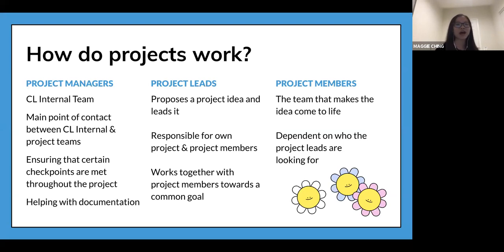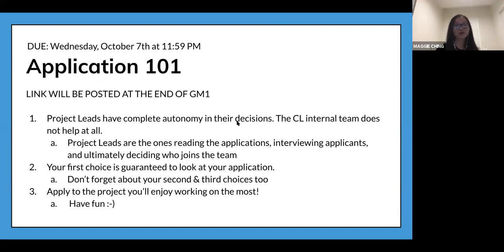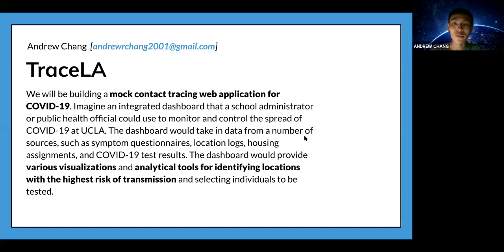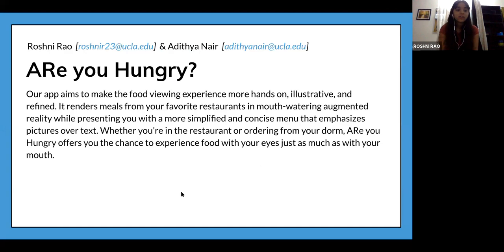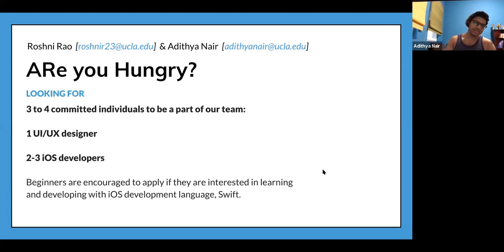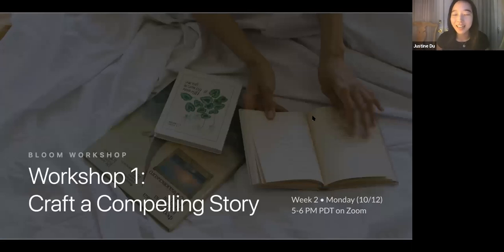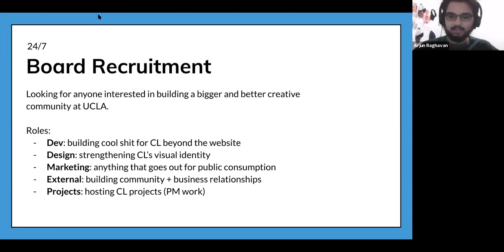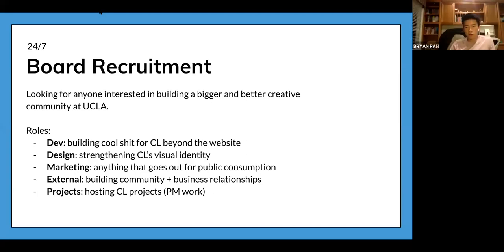Creative Labs | First General Meeting Fall 2020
Welcome to 🆑 Creative Labs 🆑

Creative Labs seeks to empower students through innovation and build community on campus. We bring together passionate students from a variety of backgrounds to work on impactful projects and support students in their creative endeavors.

Each quarter we produce several student-led projects ranging from smart beanbags to photography installations. We have workshops to help you improve your creative skills, and also hold various events including barbecue socials, professional networking events, and more.